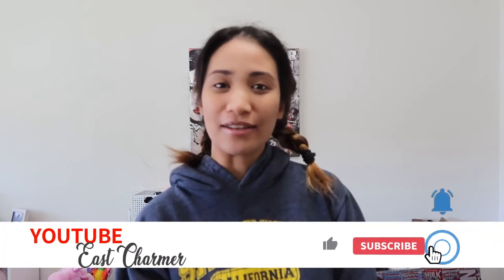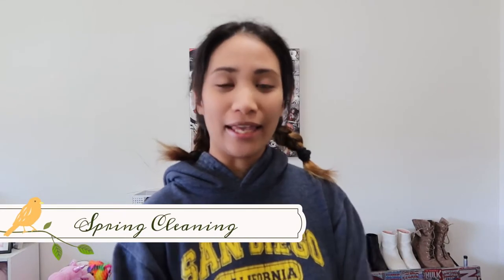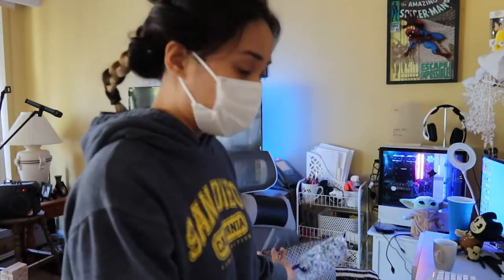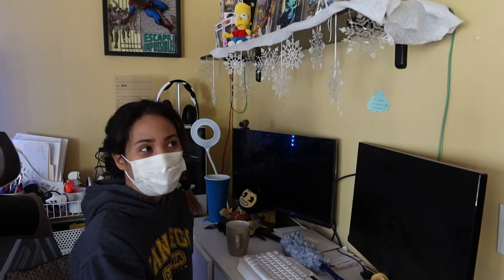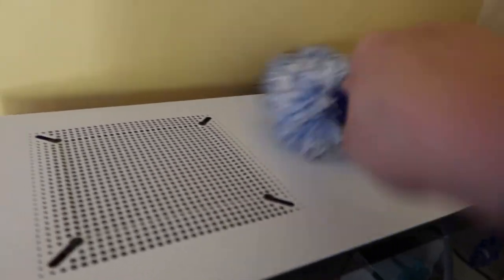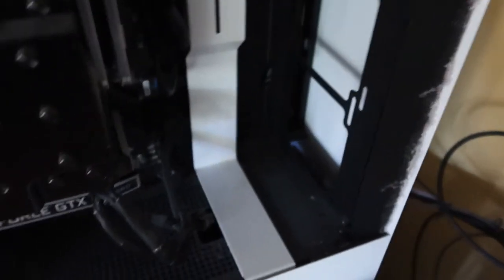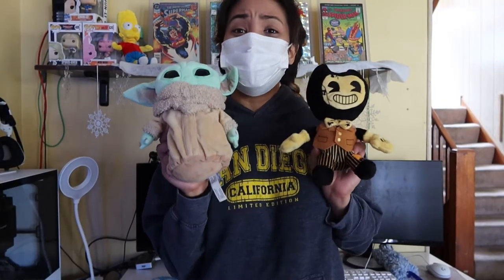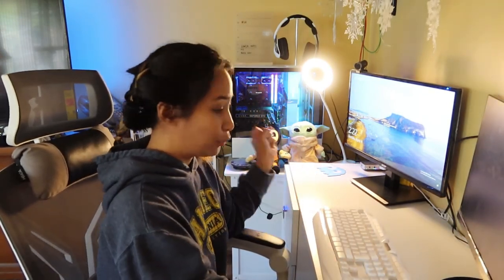CLEAN WITH ME | Cleaning my PC, Home Desk, bedroom (SPRING CLEANING)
Since it's already spring and it has been long overdue to clean my PC too. (I haven't cleaned it since I built it!!) So if you're interested, please keep on watching and I hope you enjoy watching the video!